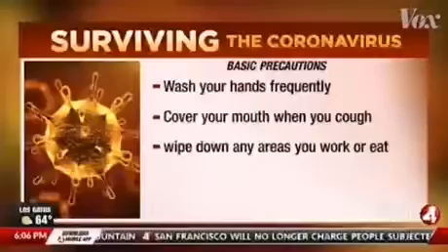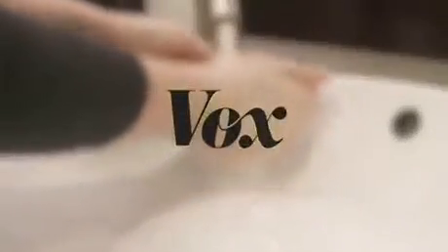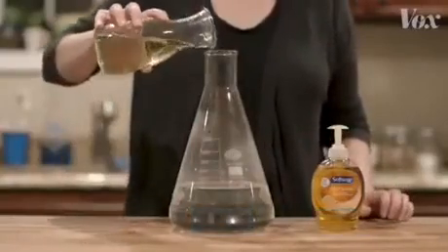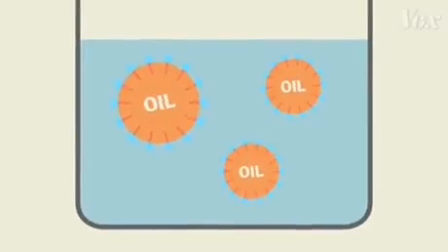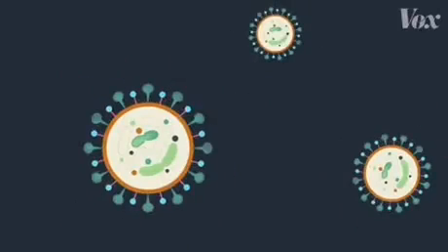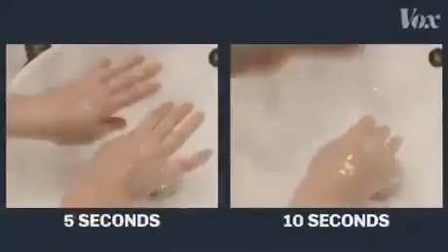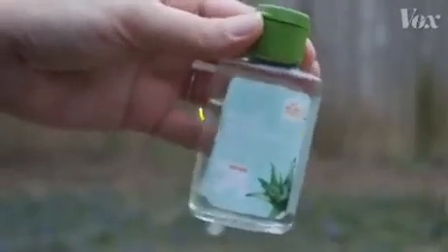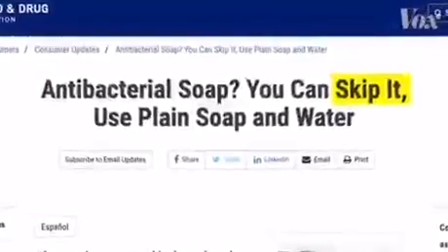Stopping the spread of coronavirus